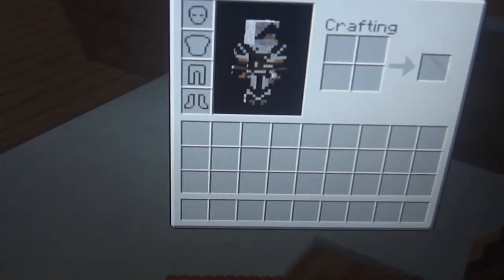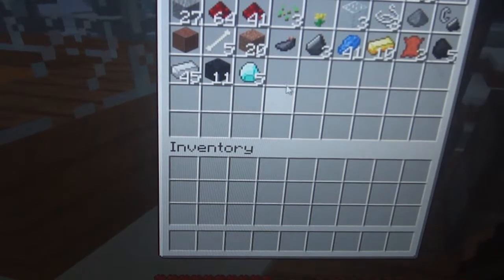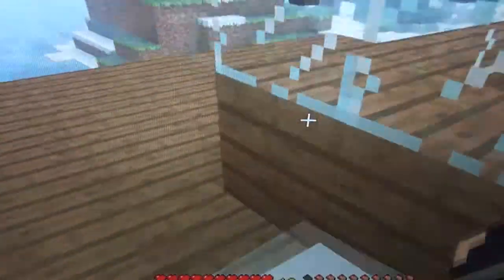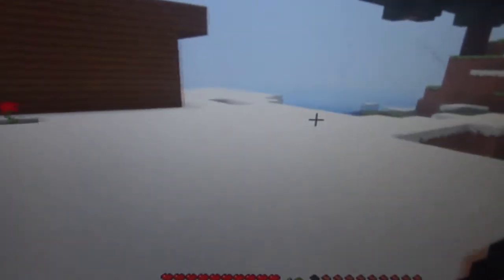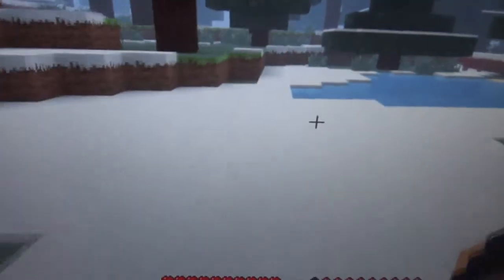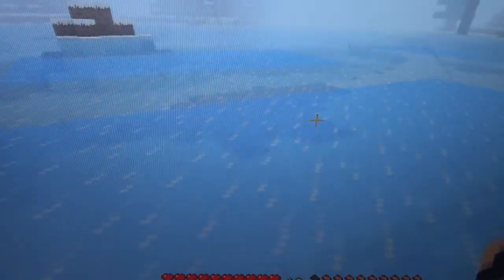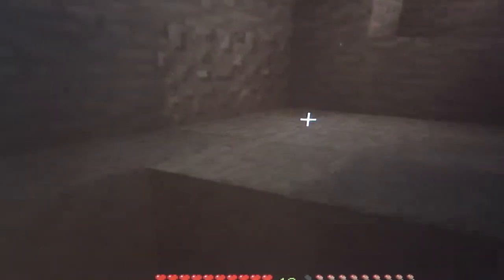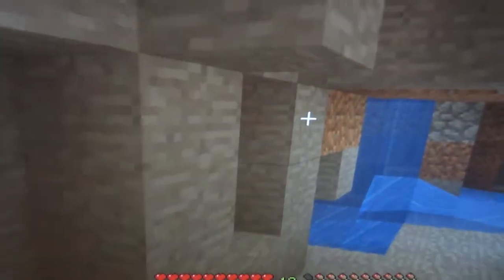TorchCraft - Update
update